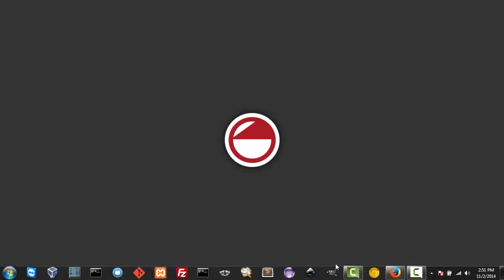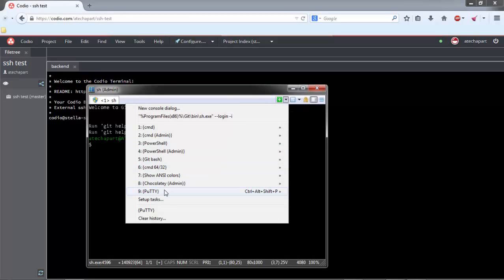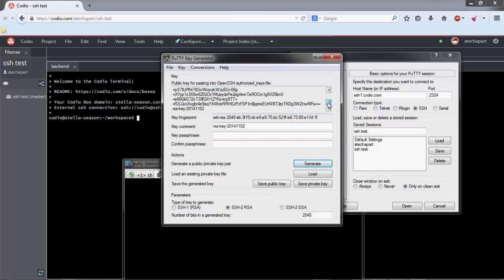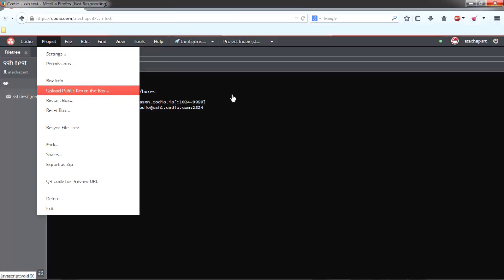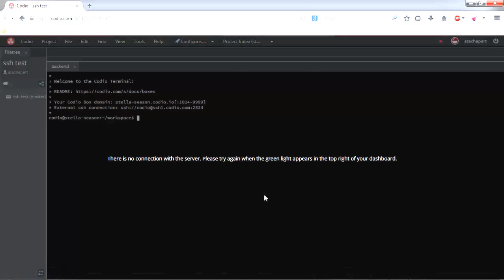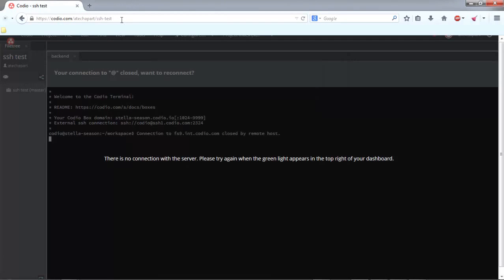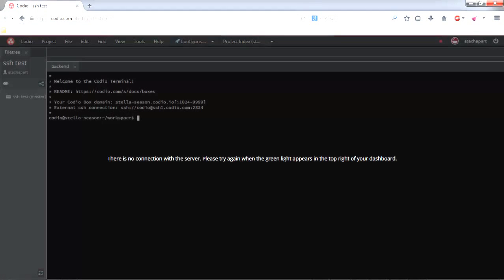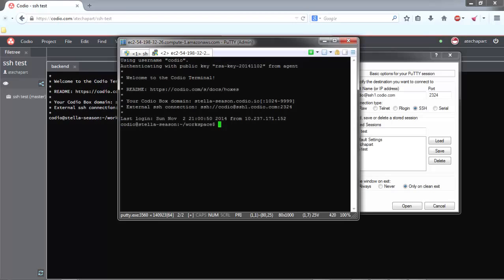connect to your codio box through ssh using putty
connect to your codio box through ssh using putty, puttygen and pageant on windows 7